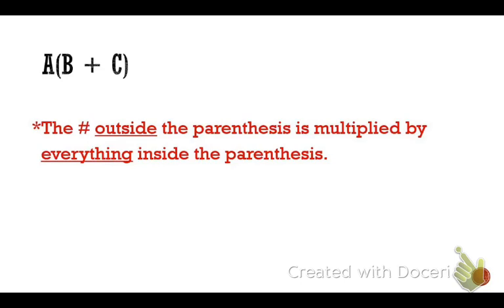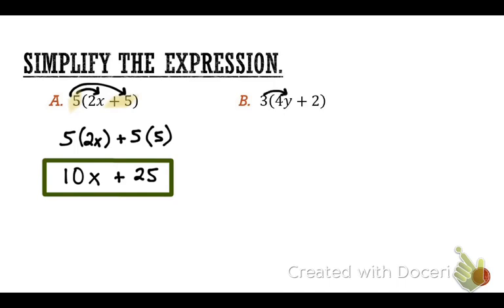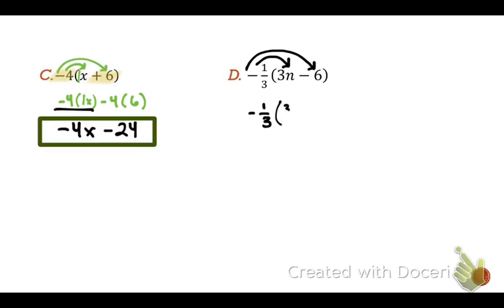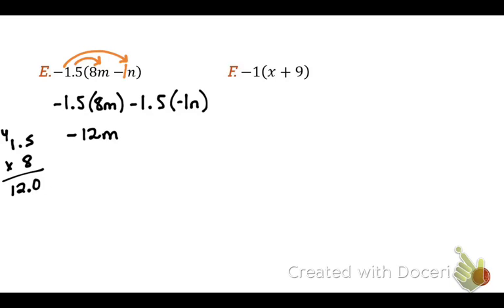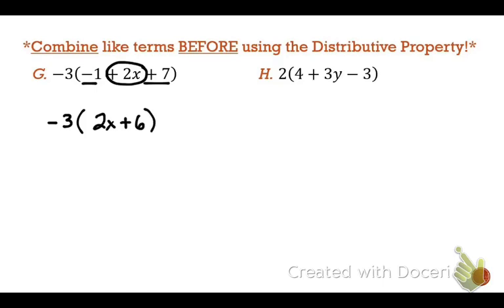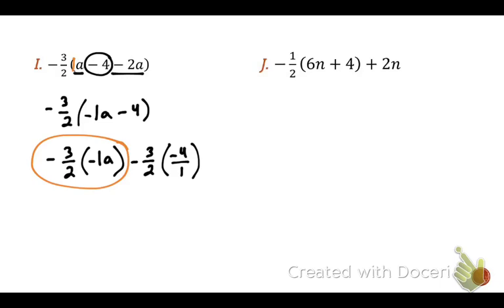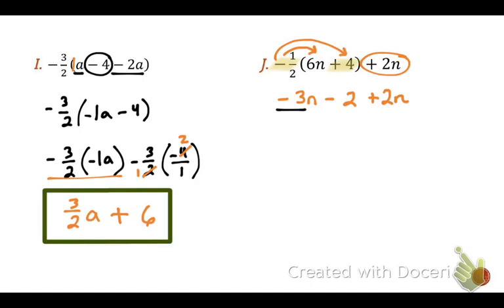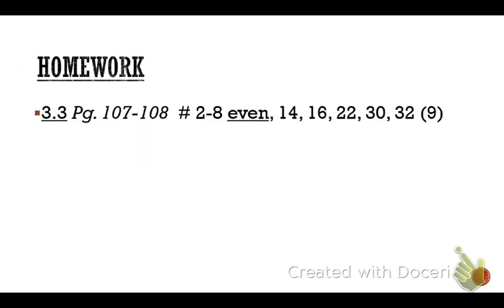3.3 The Distributive Property